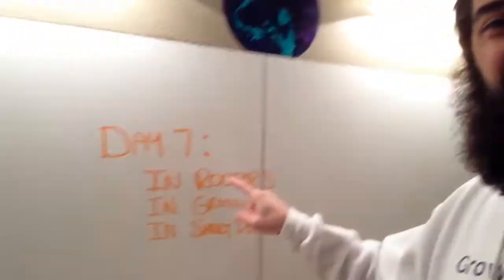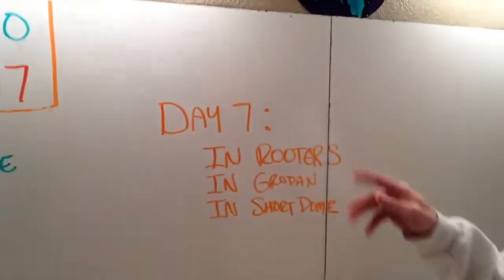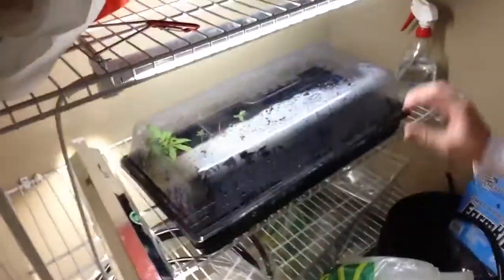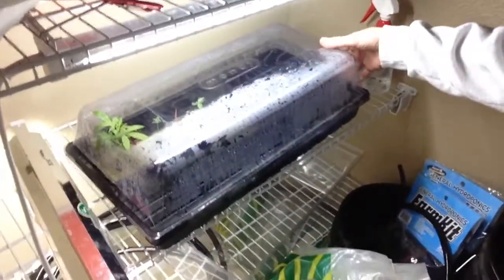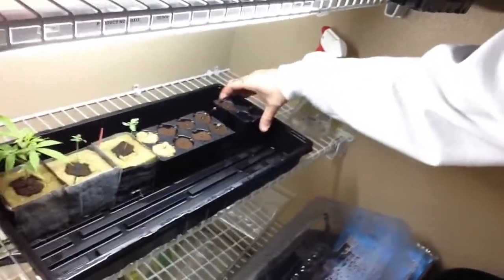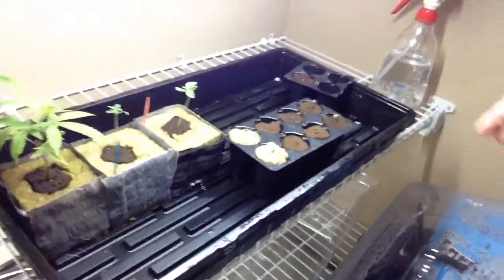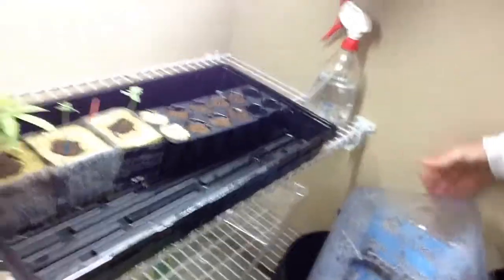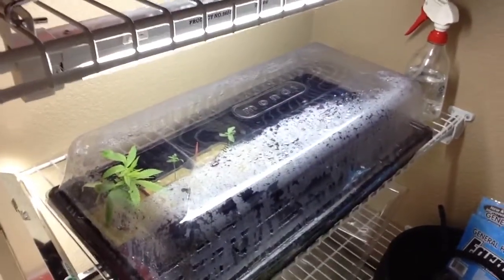Seed to Shelf in 120 Days or Less - Day 7 - In the Short Dome